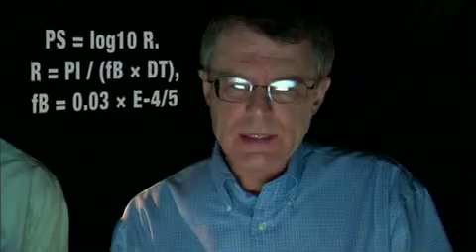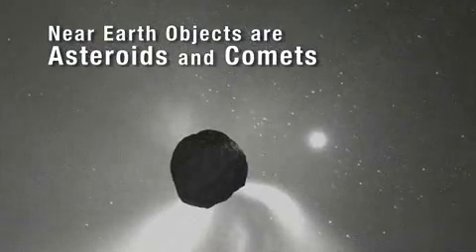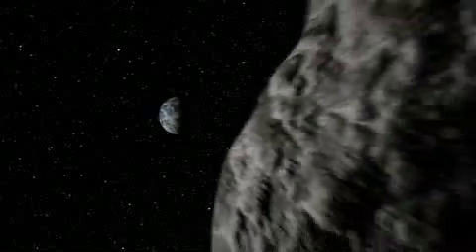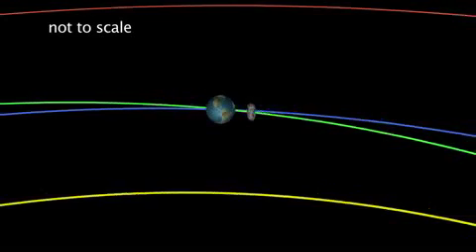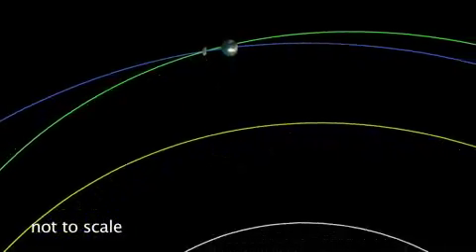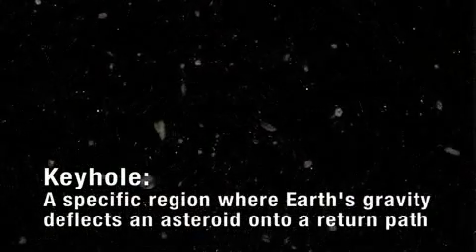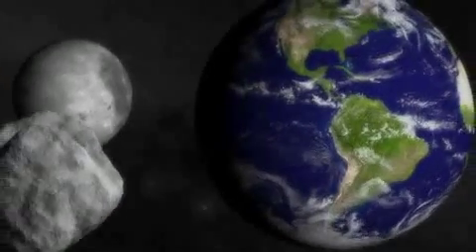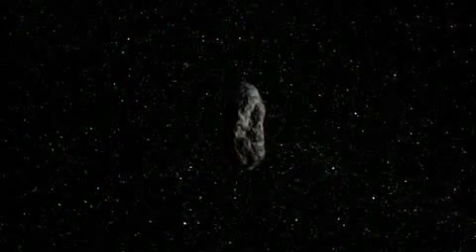ASTERIOD APOPHIS MAY HIT EARTH !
JPL scientists use advanced technologies to track asteroids and comets that have the potential to one day come close to Earth.